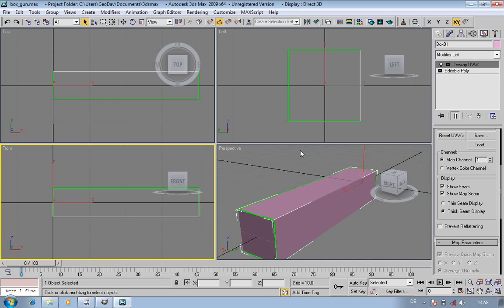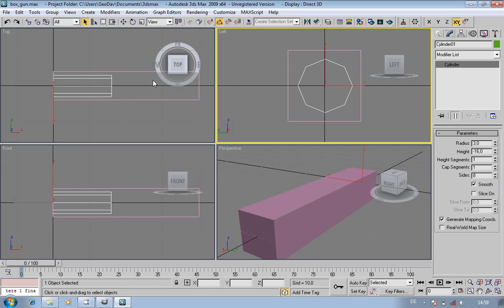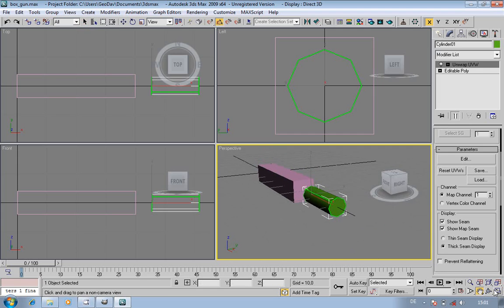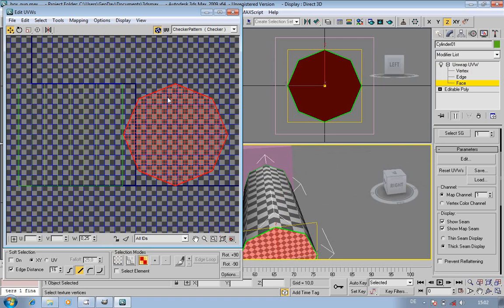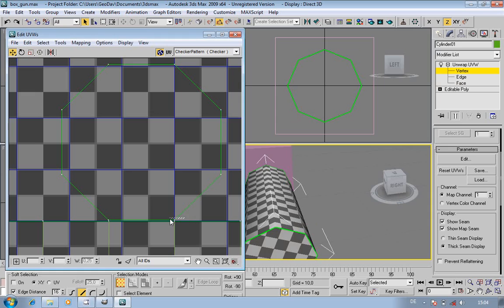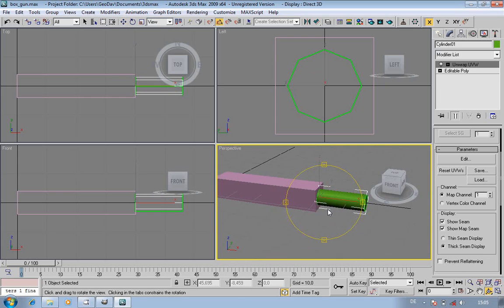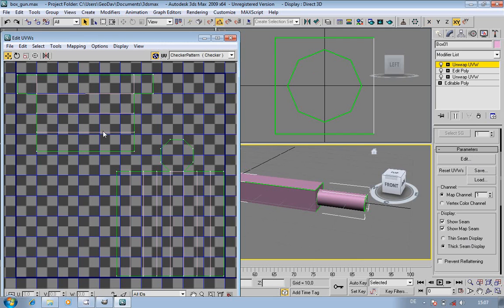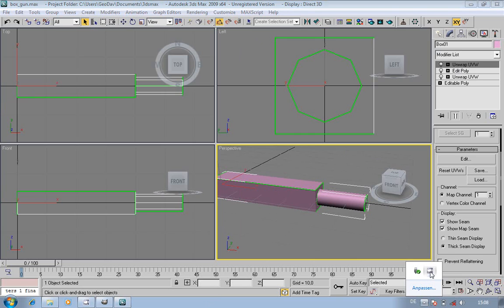UDK_02_3dsMax_Basic_Attach_a.avi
how to attach 2 poly meshes in 3ds max